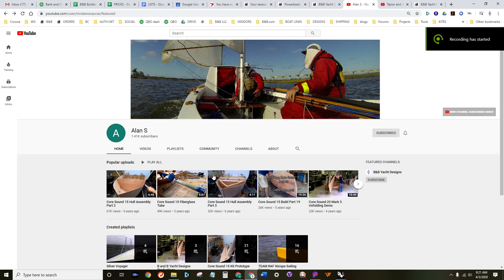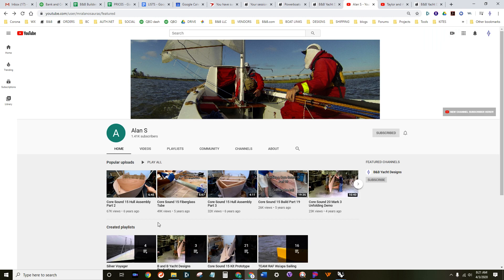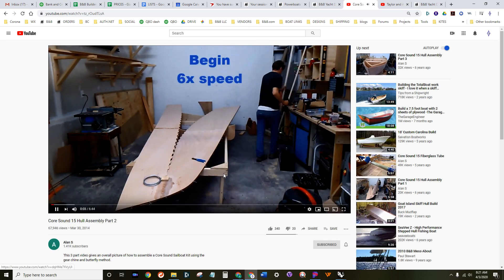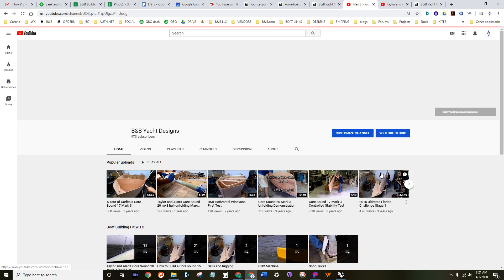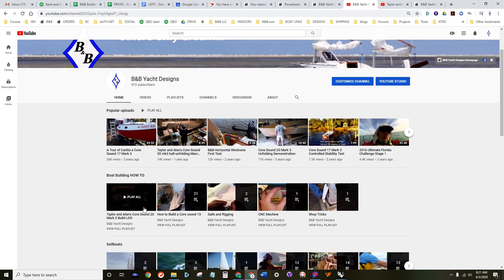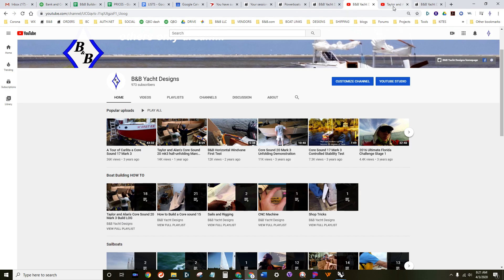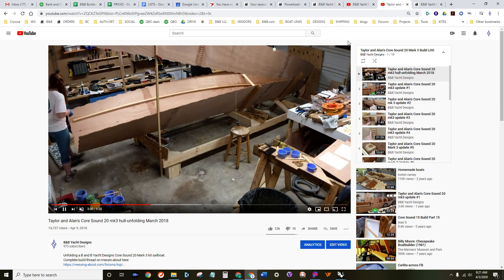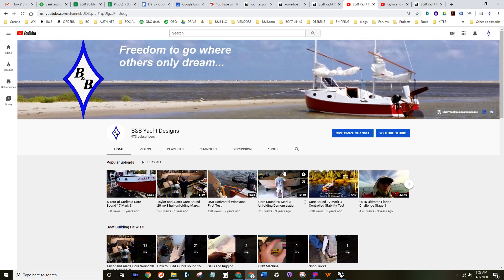Alan S has moved to a NEW CHANNEL!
B&B Yacht Designs so you don't miss any new project videos. Thank you for your support!